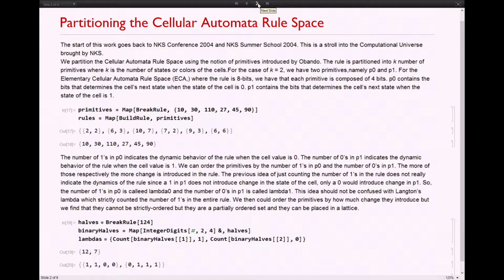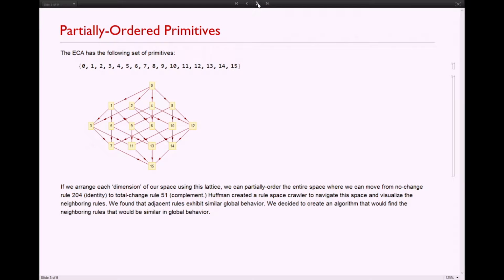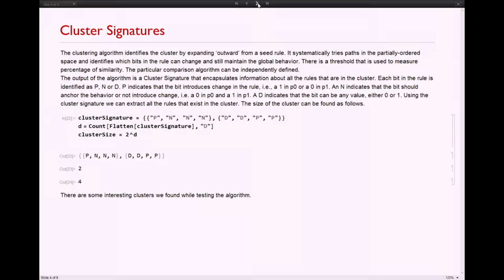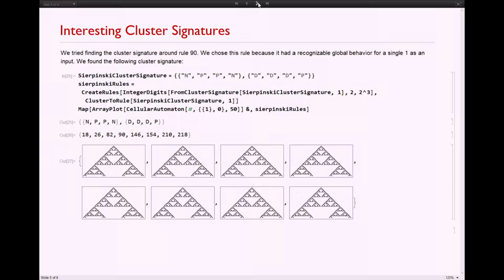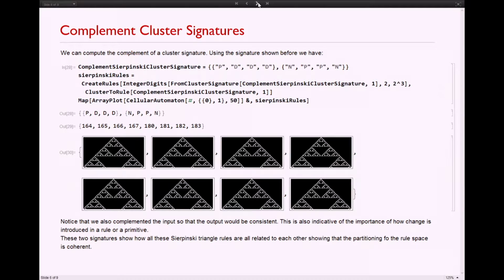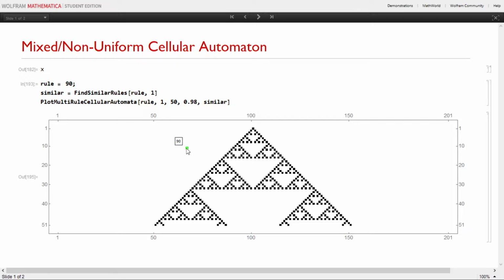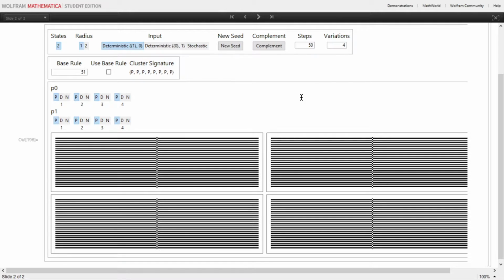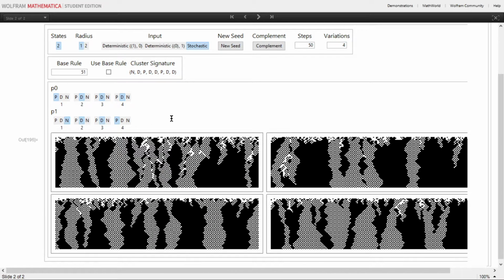Probabilistic Cellular Automata From Cluster Signatures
Speakers: Jordan Huffman & Rodrigo Obando